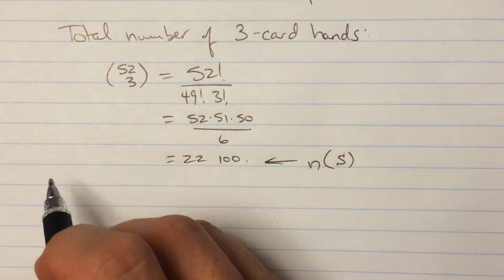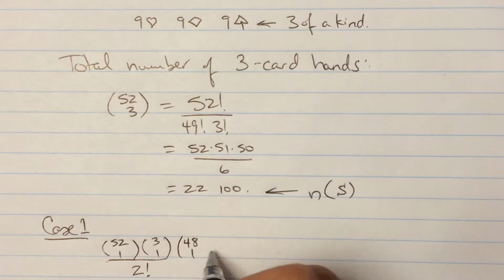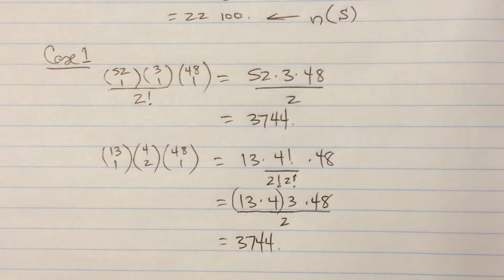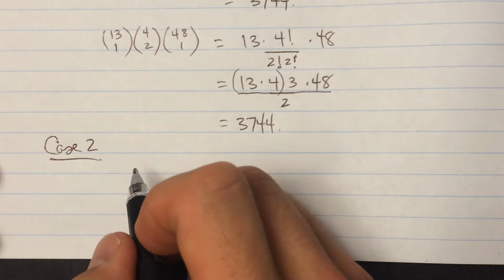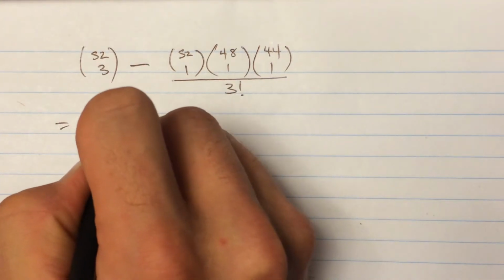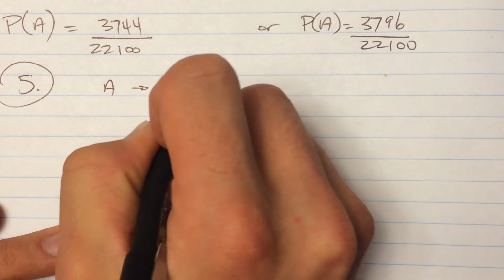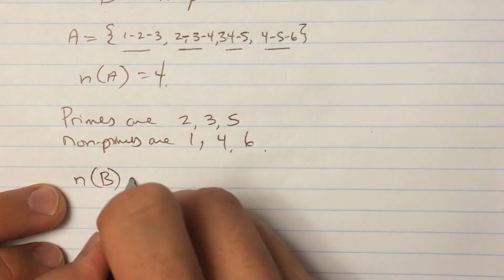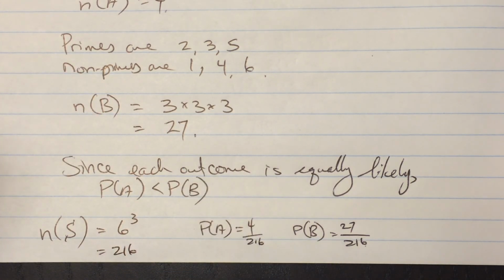Solutions to two probability problems from class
There were two questions:

4. You draw three cards from a standard French deck. What is the probability that you have a pair?

5. You roll a die three times. Are you more likely to (A) roll an increasing sequence of numbers (e.g. 3-4-5, but not 2-4-5), or to (B) roll no prime numbers? That is, which is larger: P(A) or P(B)?